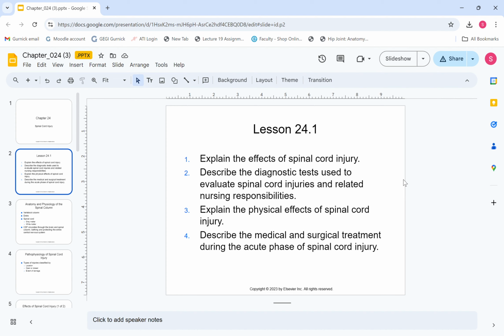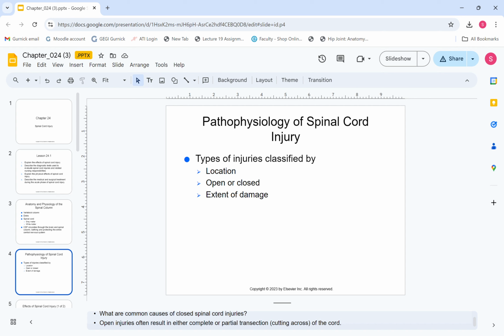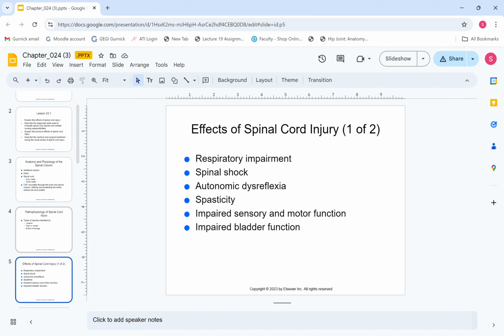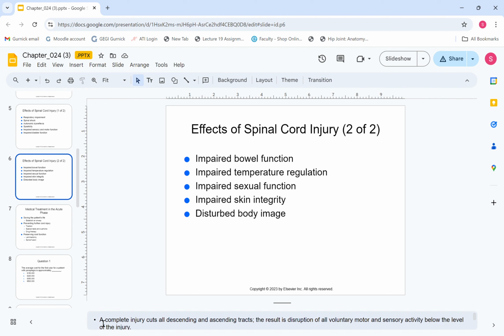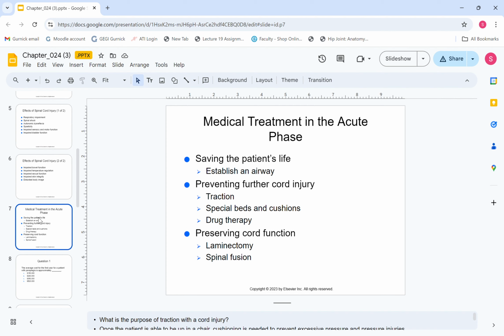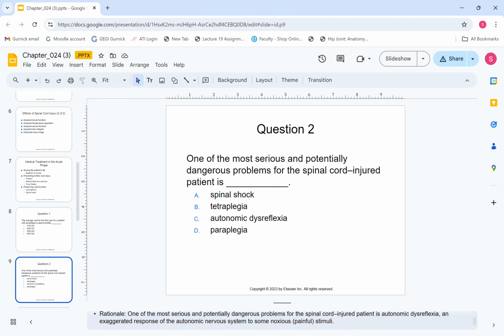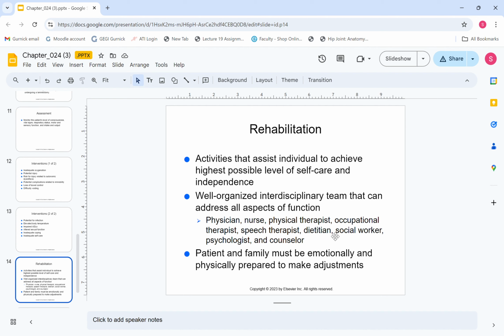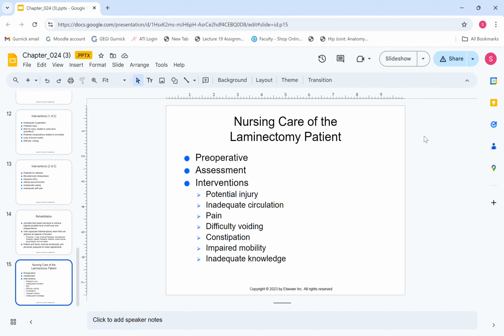Chapter 024 3 pptx Google Slides Google Chrome 2024 08 31 10 57 54